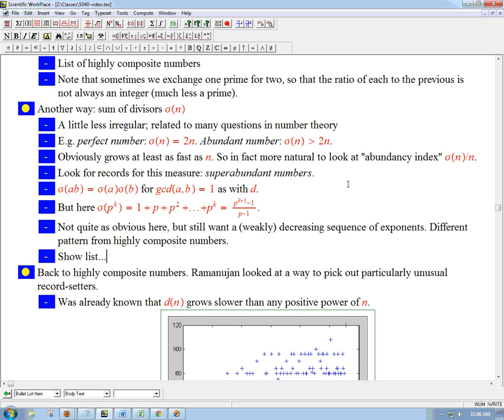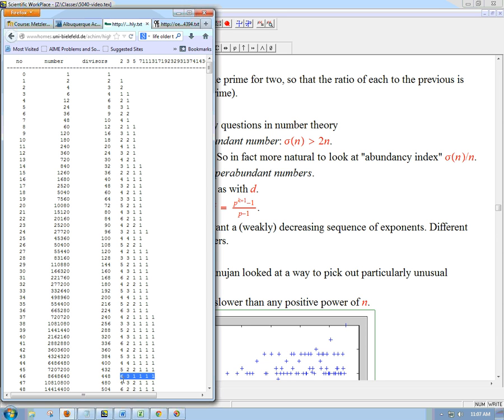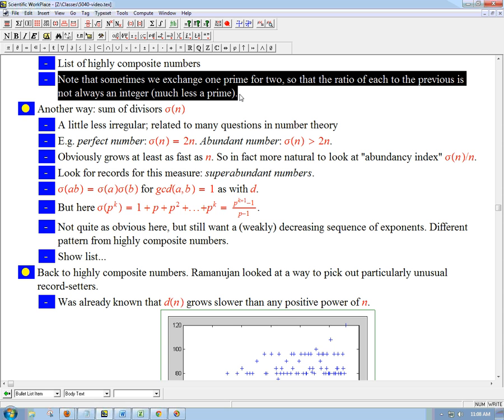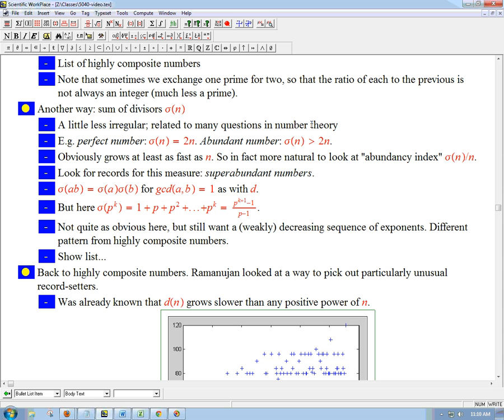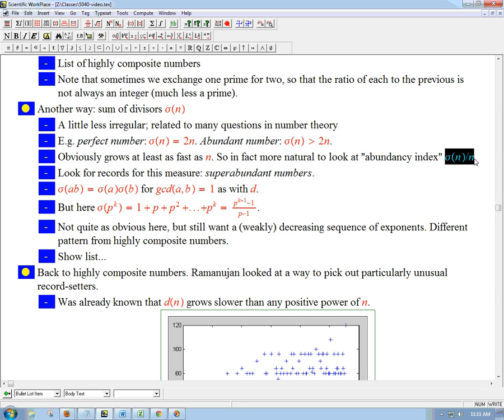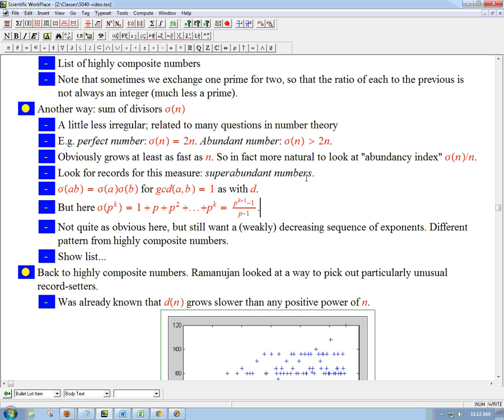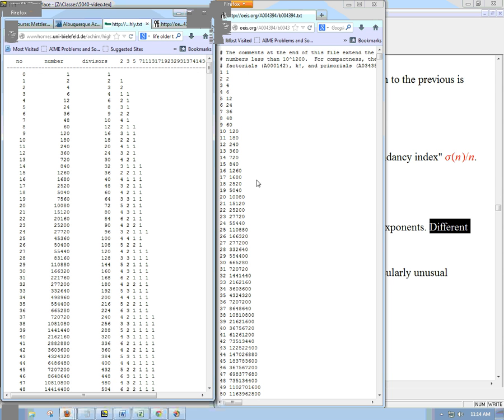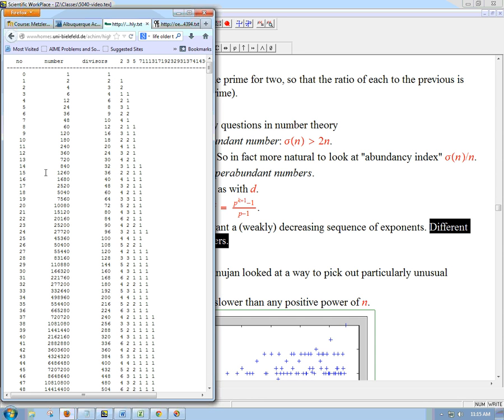Why 5040 is a cool number, or: Searching for "antiprimes" (Part 2)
In this part I show a list of the highly composite numbers (our first candidates for "antiprimes") and then talk about superabundant numbers, which are their analogues when we add divisors instead of counting them.